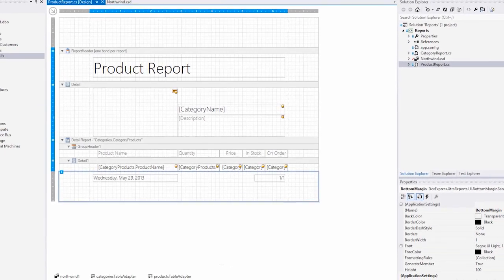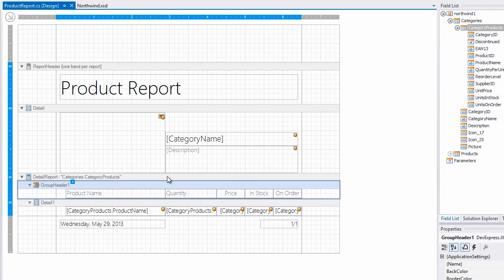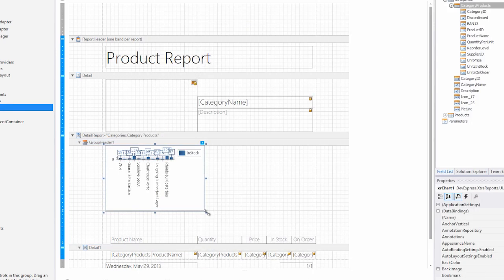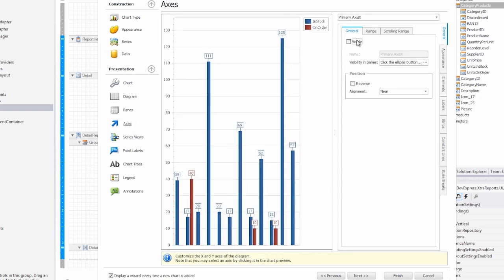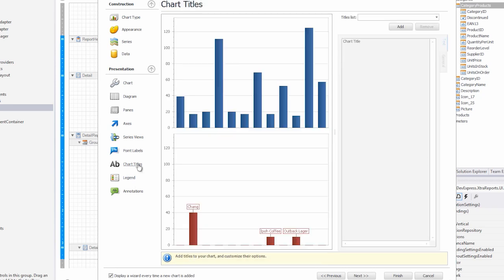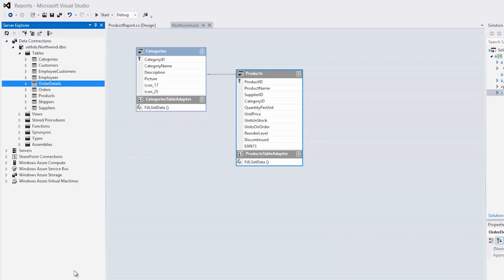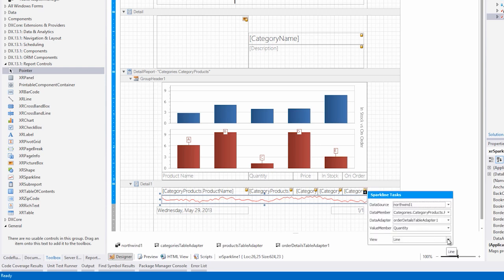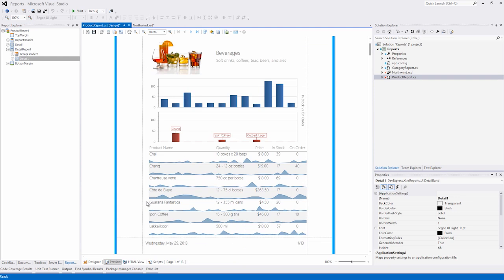DevExpress Reporting: Charts and Sparklines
Learn how to embed charts and sparklines to devexpress reports.